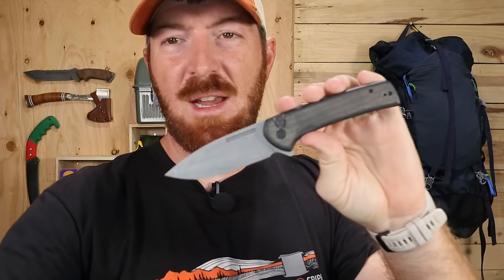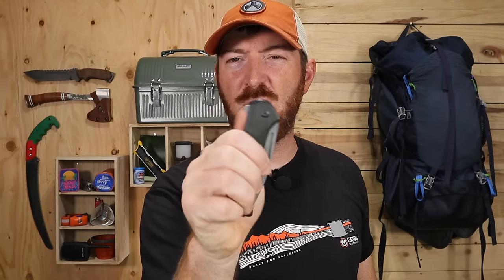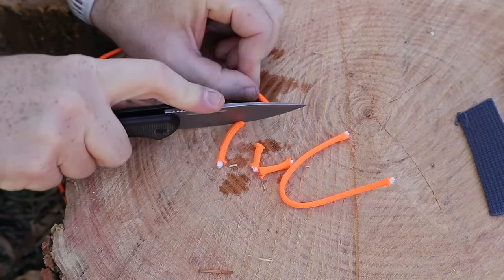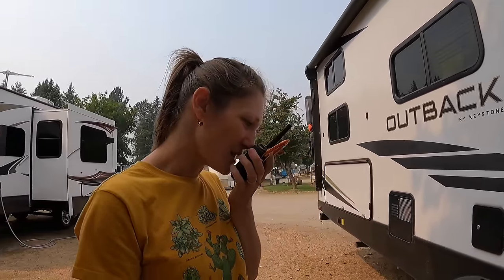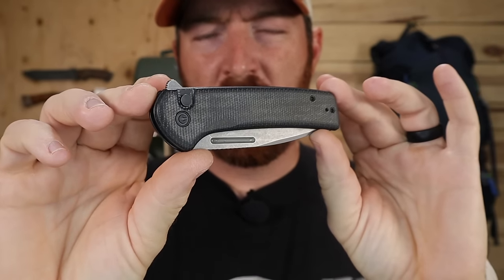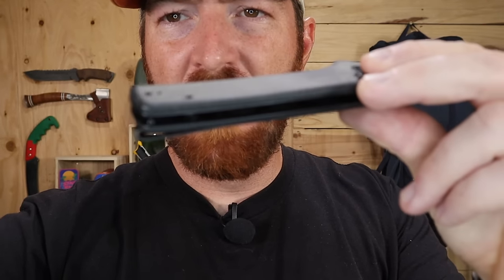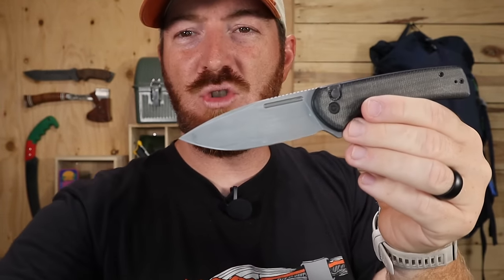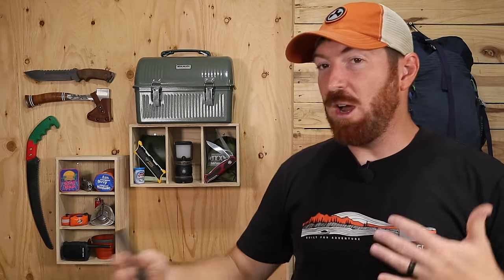So GOOD It Might Change The Industry!?￼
AMAZON LINKS
CIVIVI CONSPIRATOR~